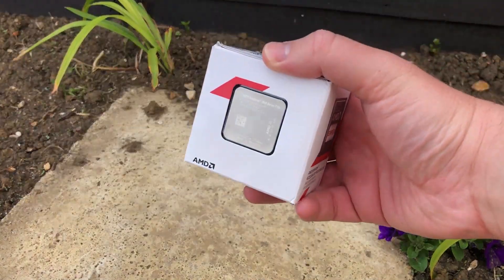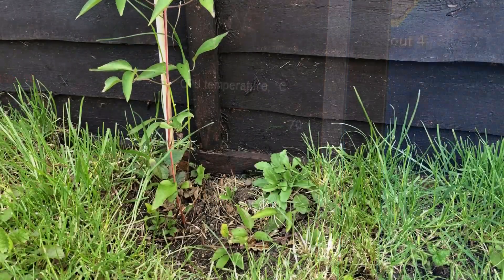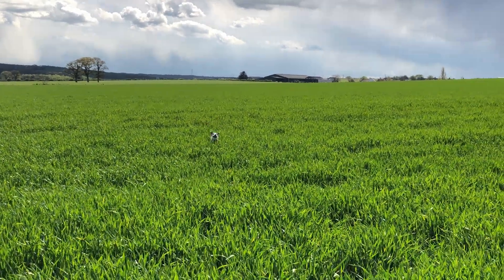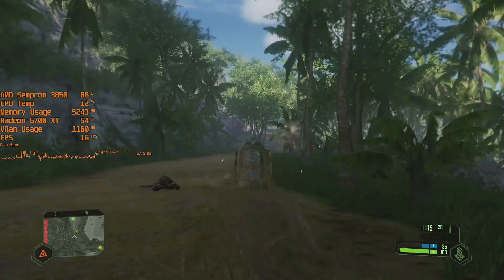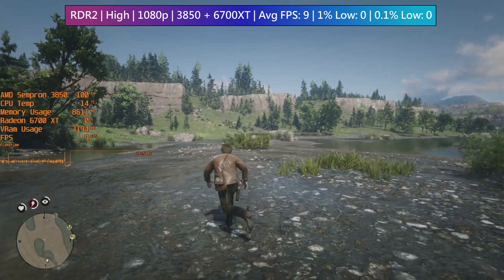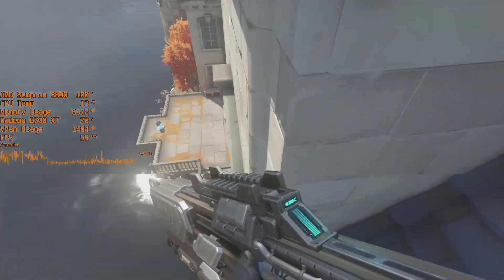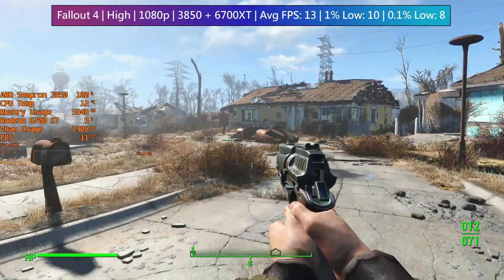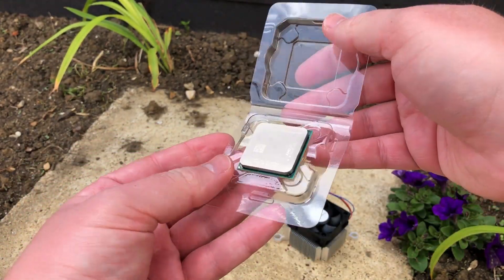AMD's Last Ever Sempron Processor...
Not only was the Sempron 3850 the last CPU in the low-end line-up,  but it was also the first quad core chip that carried the Sempron name. But is it any good? Well let's find out...

0:00 Introduction and Specs
1:07 Integrated Graphics Test (GTA 5, Fortnite)
1:38 Cinebench R20 (Fail)
2:15 Adding a Discrete GPU (6700XT)
2:38 Crysis Remastered
3:20 Red Dead Redemption 2
3:44 Fortnite
4:08 GTA 5
4:23 Overwatch
5:10 Fallout 4
5:50 Conclusion